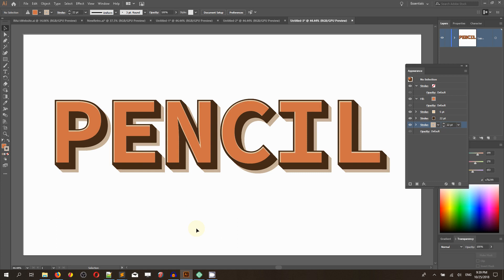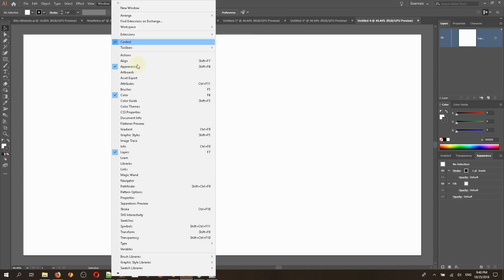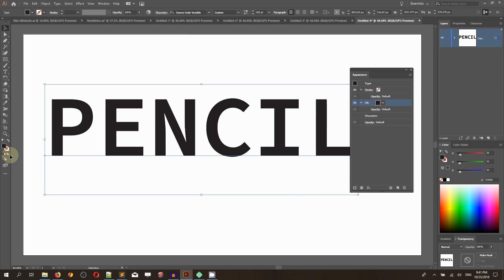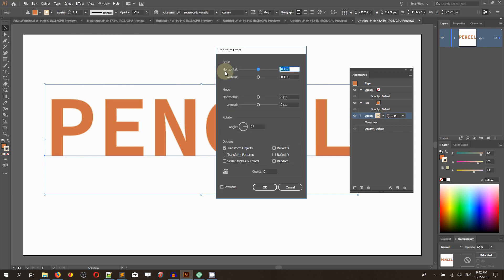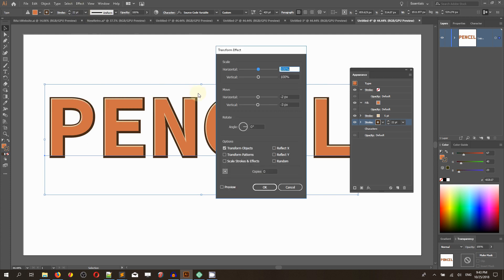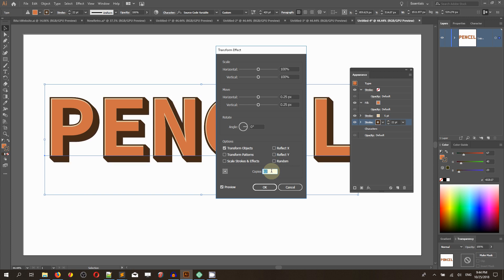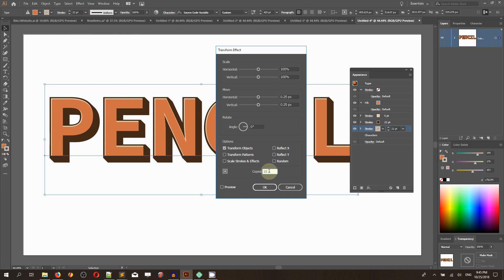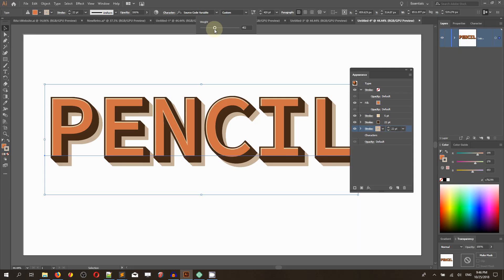How to Create a Stylish Retro Text Effect in Adobe Illustrator. Vintage Graphic Style Design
In this video, I am going to show you how to design an editable retro text effect in Adobe Illustrator. You will learn how to create multiple strokes for the text and then transform them to create vintage style effect.

Medium: @alex_vitori